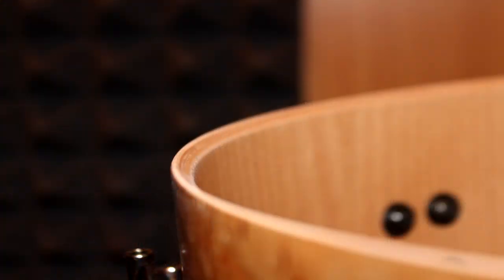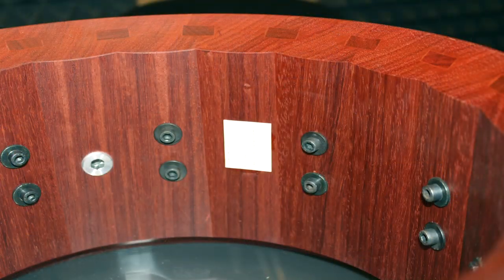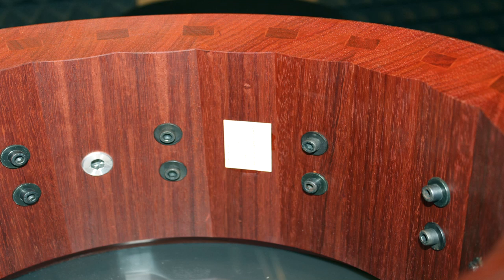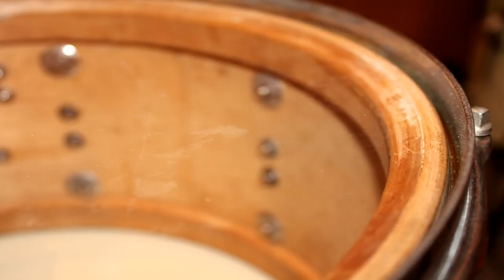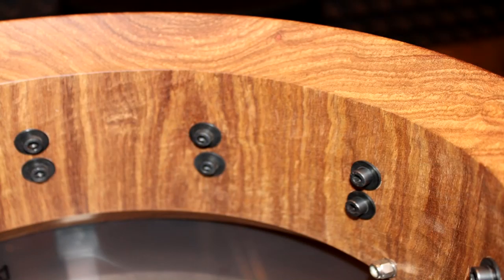How bearing edges affect the sound of the drum (Taken from How to reach your drum sound)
Here's the chapter of the online streaming "How to reach your drum sound" available for purchase

Here Davide discuss how the bearing edges influence the sound.
They really plays a crucial role on sound and it is one of the most significant aspects of the shell.
Pay attention to this factor when you choose your new drums!